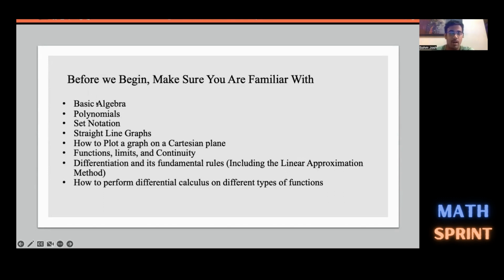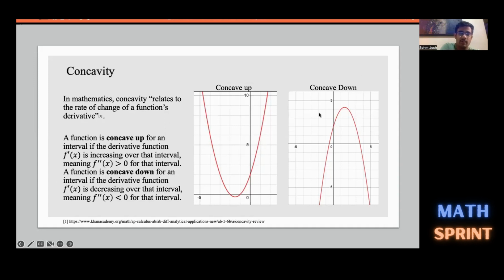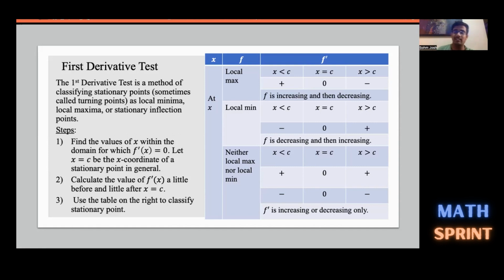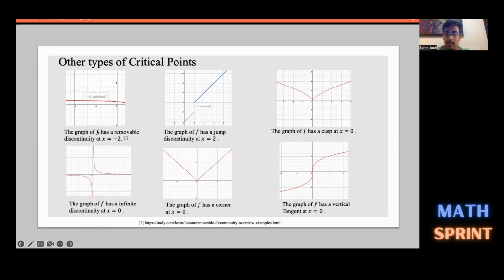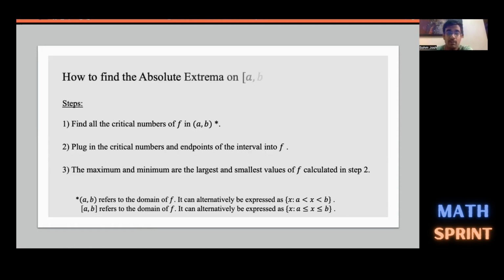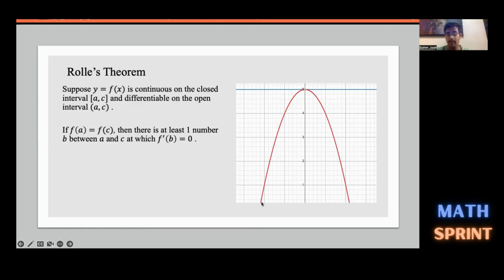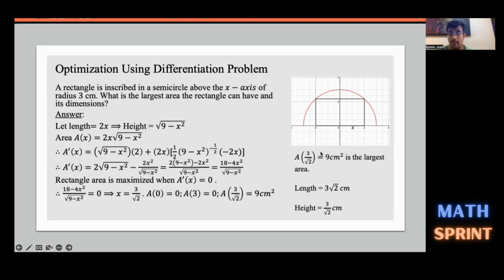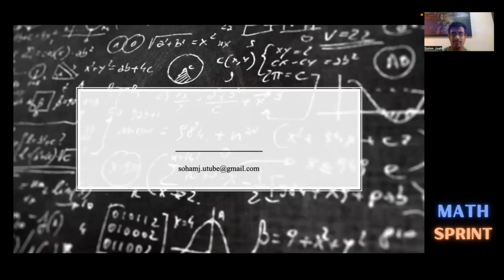Calculus Crash Course Chapter 6 - Applications of Differentiation: Critical Points, Concavity, etc.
This video delves into some applications of differentiation, including Critical Points, Concavity, Mean Value Theorem, Rolle’s Theorem, L’ Hopital’s Rule, and more.